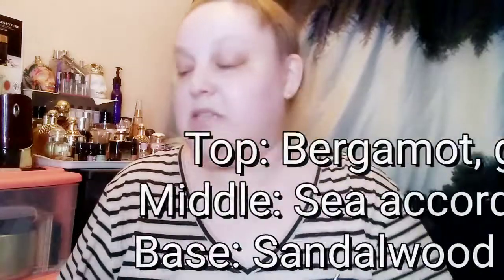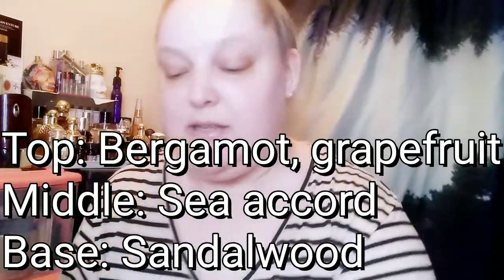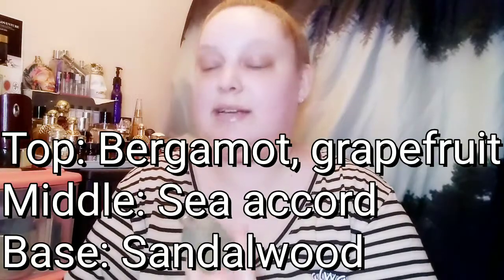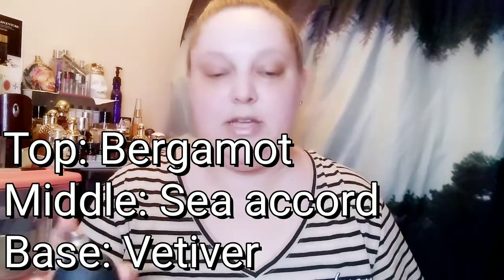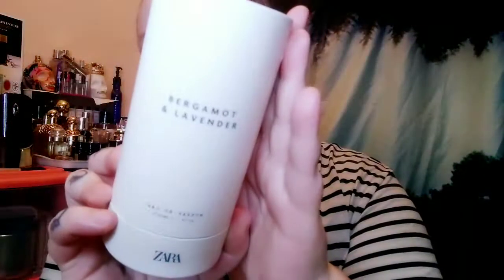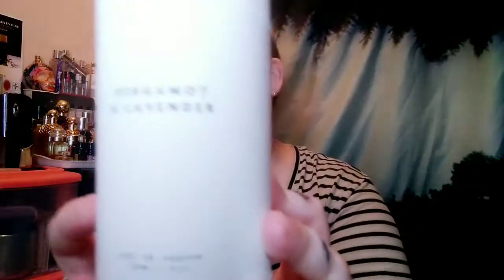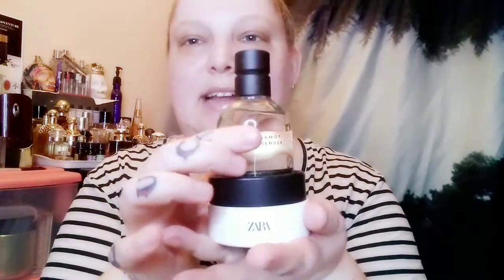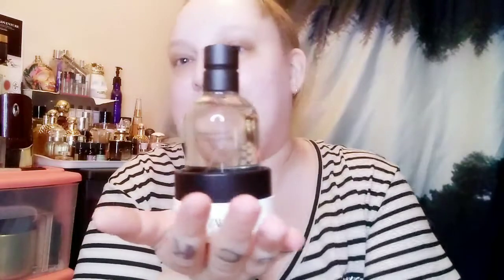ZARA Men's FRAGRANCE | Trying Again...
When you are seeing this I will be in the middle of travelling to meet someone very special. 💗 I hope to introduce you soon, but for now, please forgive my pre-recorded videos! xo

Scents Mentioned
ZARA Teahupoo (I've already sold this)
ZARA Mundaka
ZARA Bergamot & Lavender

FTC: This is a NOT a sponsored video, meaning all items wear purchased at my own expense. All opinions given are my own.